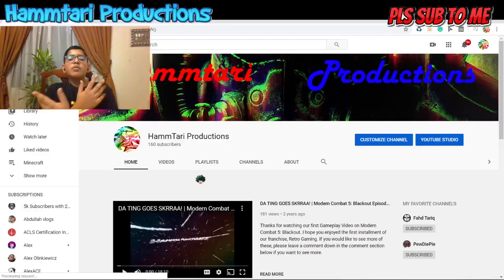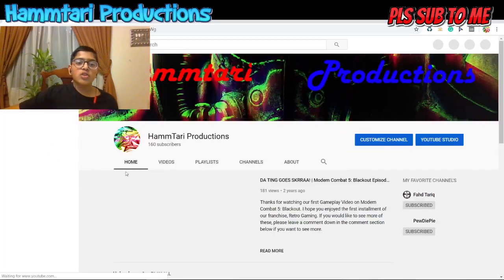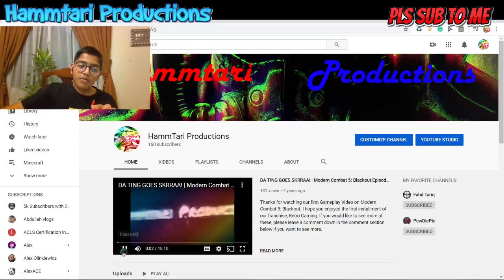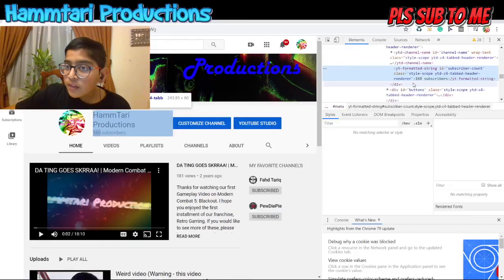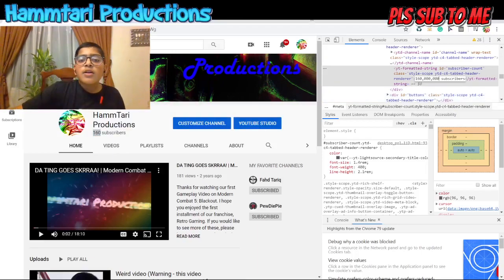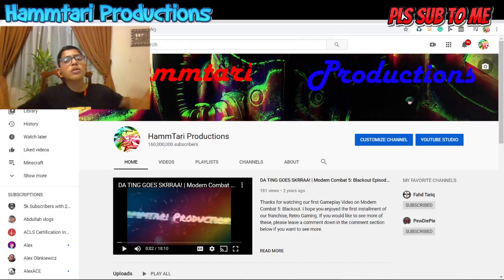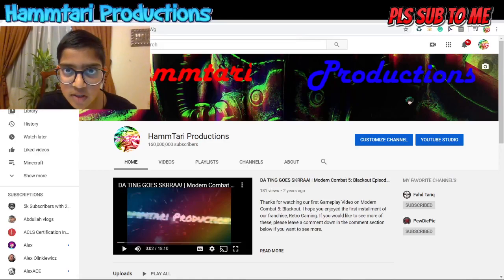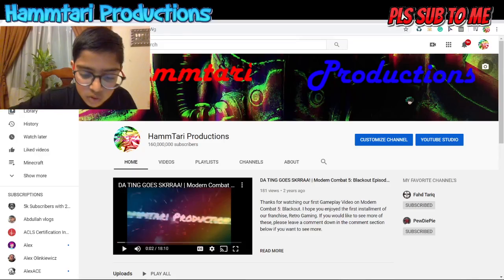How To Get Free Subscribers!! (No Survey!)